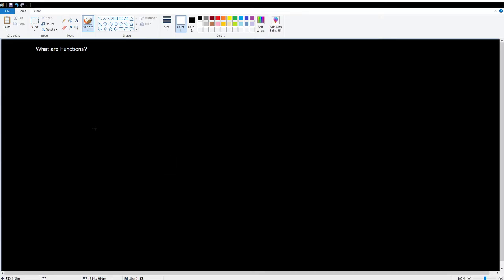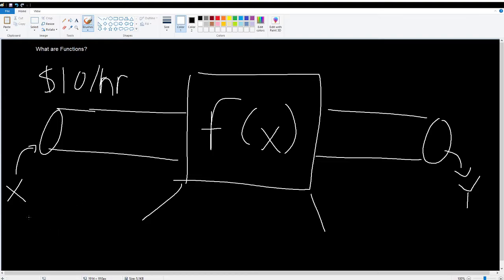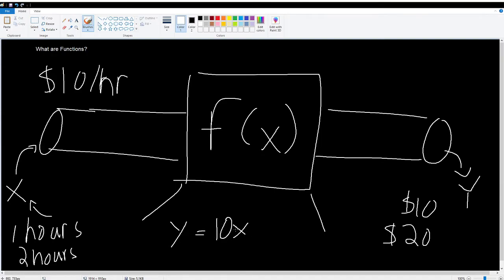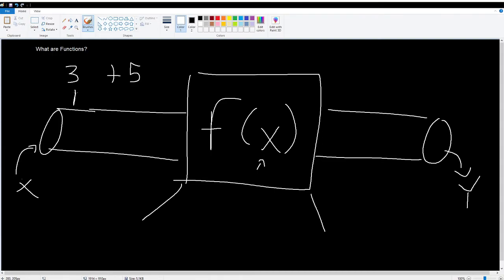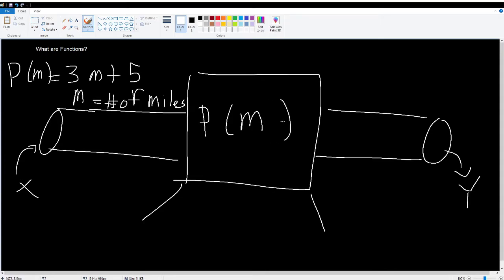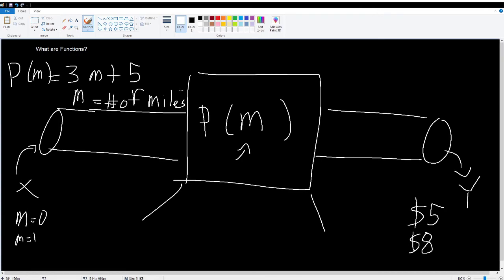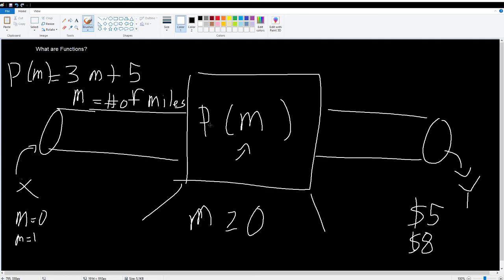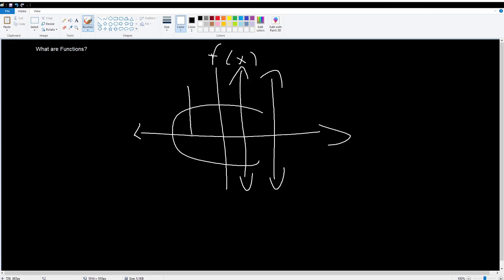What are Functions? | Algebra I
What are functions? Here I go over some examples and some analogies to help understand functions better